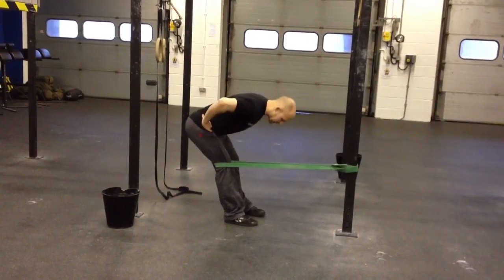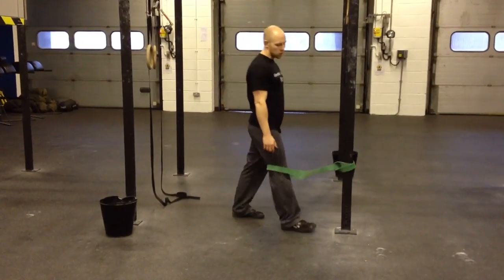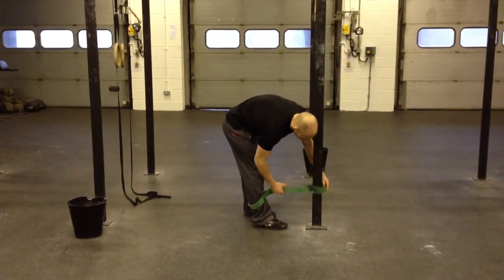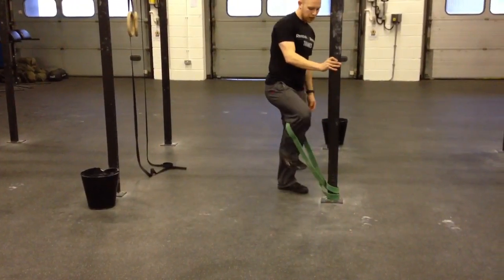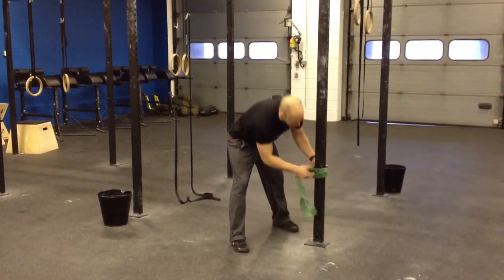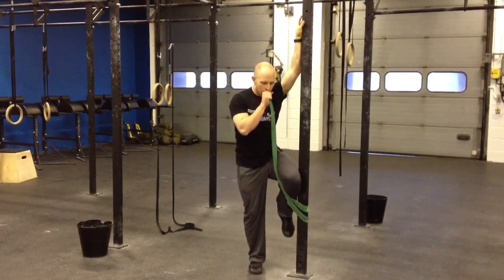13.2 movement prep & mobility ideas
CrossFit Games Open 2013 workout 13.2 movement prep and mobility tips.